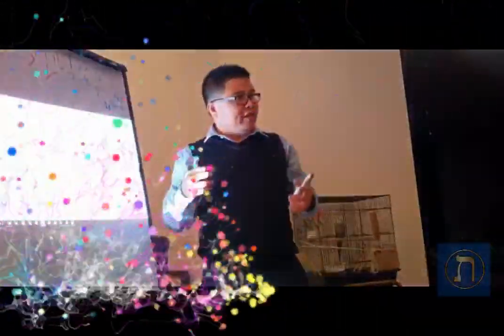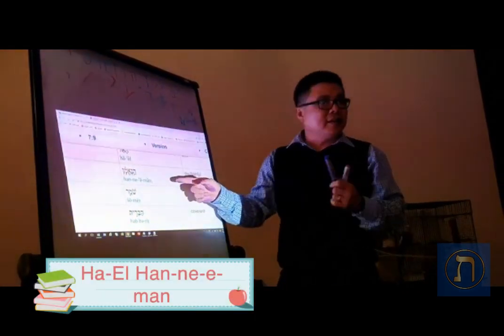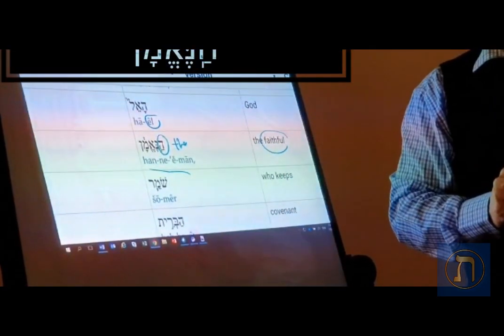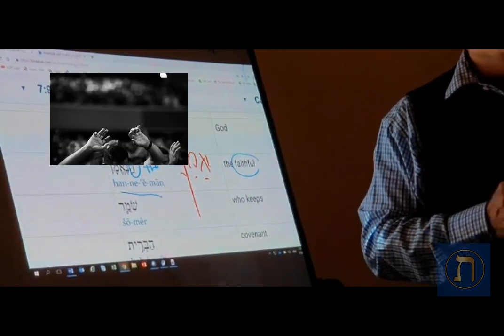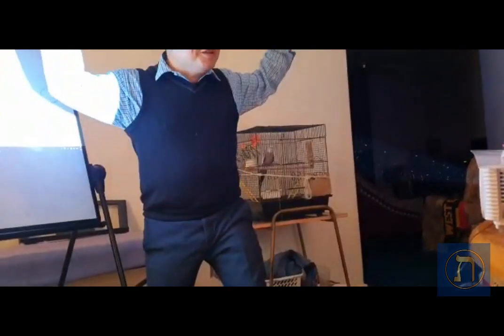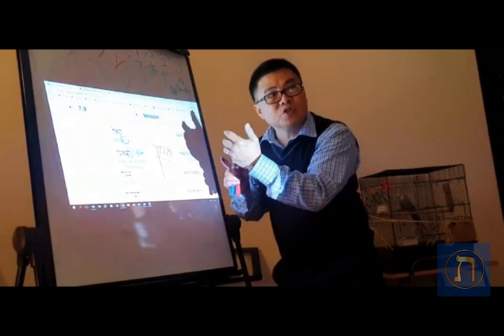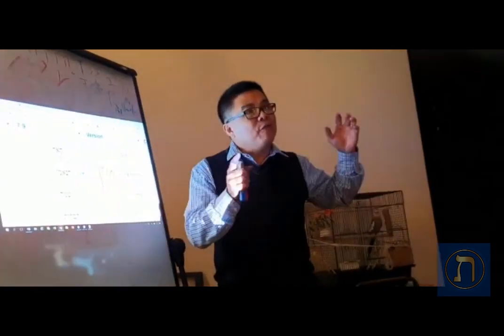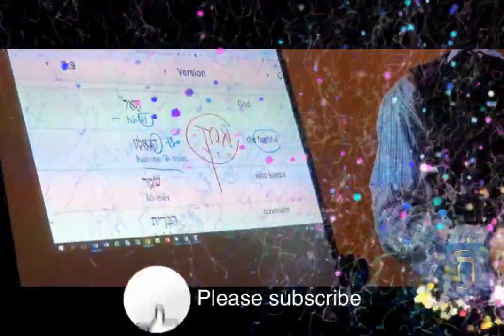TAVTEACH Insights into the word AMEN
TAVTEACH teaching. Recorded live at lesson 2 (batch #3) on the 2nd of July 2019
(between 4.30 to 6 pm by Olaf Krugerman). Acknowlegment: Shofar blown by Olaf Krugerman.

References:
1) Deuteronomy 7:9 -
Ha-El, Han-ne-e-man.  literal meaning is "the God, the Faithful".
El, from Strong's Hebrew #410. Ha-El is written as הָאֵל֙.
Han-ne-e-man is the faithful, the root word for faithful is Strong's Hebrew #539.

2) Strong's Hebrew #539, Aman אָמַן.

Shalom & much brachot,

David,
Founder/Ministry lead, TAV Ministries (WA).
Lead Facilitator/Instructional Design Lead, TAVTEACH.

For those who'd like to know the vision of TAVTEACH and why we're so excited about Biblical Hebrew.

GLOBAL VISION of TAVTEACH:  to raise an army of teachers in Biblical Hebrew, starting from Perth (WA)  in 2019, to Asia Pacific (Malaysia, Singapore, Indonesia, Vietnam) in 2020/2021 and then to China/India in 2022 and then USA (2023) and then back to YERUSHALAYIM (2024 and beyond) so that we can fulfil our role as a spirit filled, ministry of completion with a kingdom mindset to prepare the bride for the soon return of YESHUA!

Can you remain silent?

Can you afford NOT to participate?

It's time to get out of the box of church and be part of the doing of God. HE is raising up a large number of nameless, and faceless but fearless generals from all corners of planet earth who are akin to the 300 in the days of Gideon. I am merely part of this great momentum HE's building rapidly!